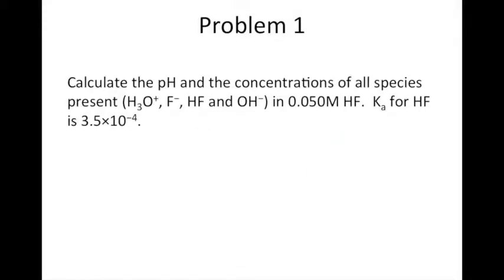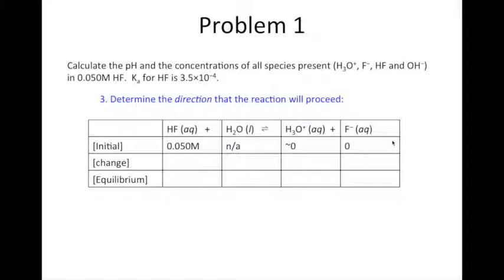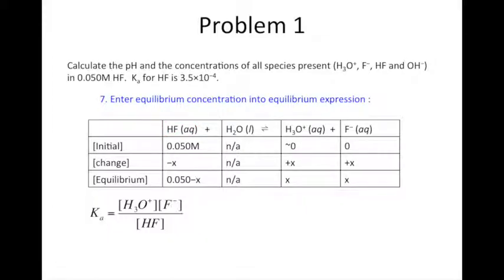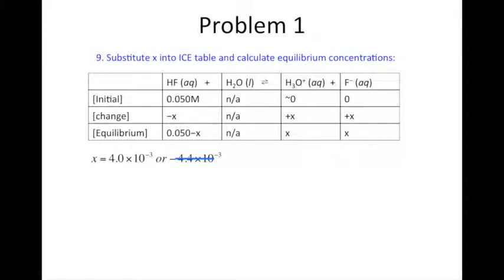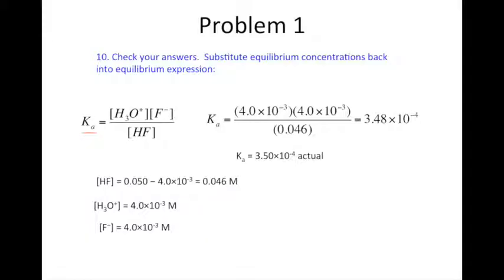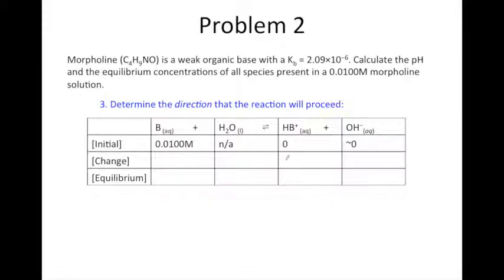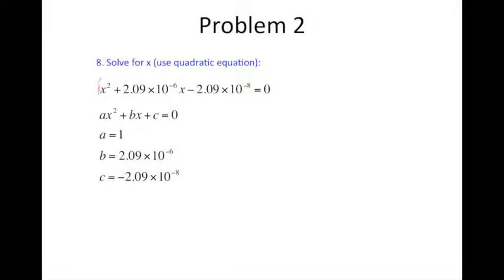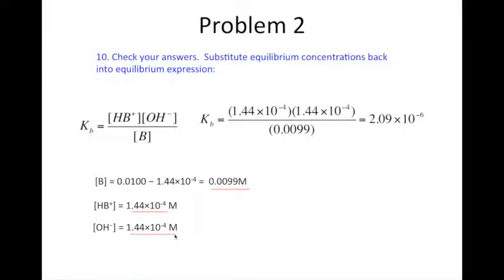Calculating Acid Base Equilibria